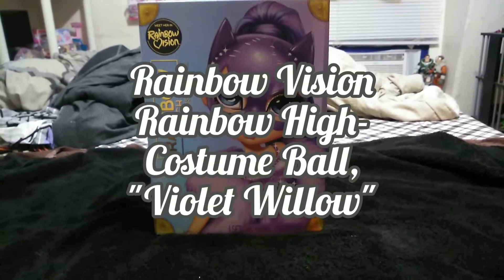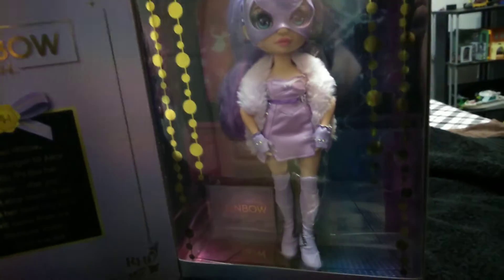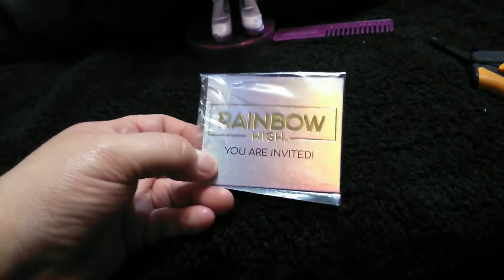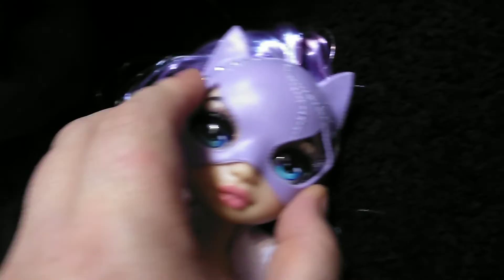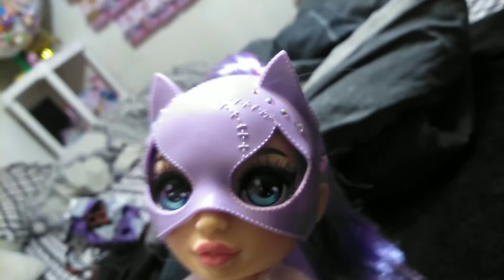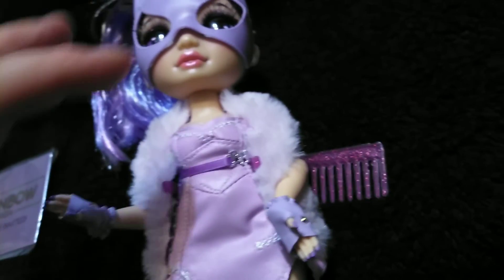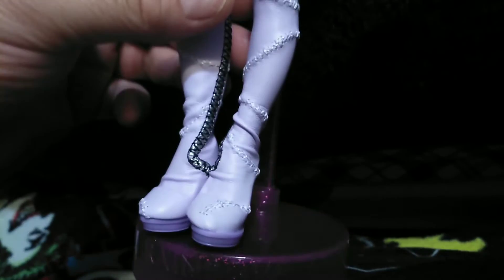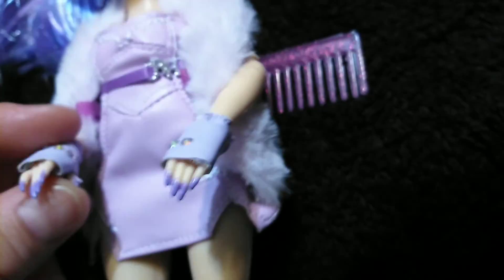Rainbow Vision Rainbow High-Costume Ball, "Violet Willow"